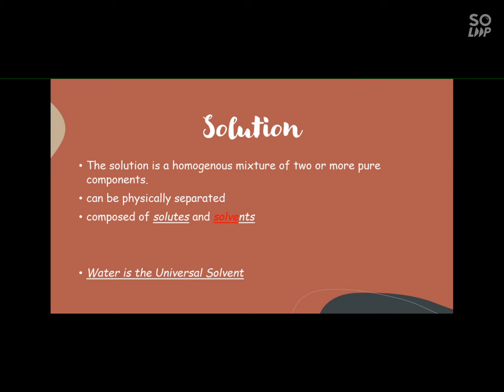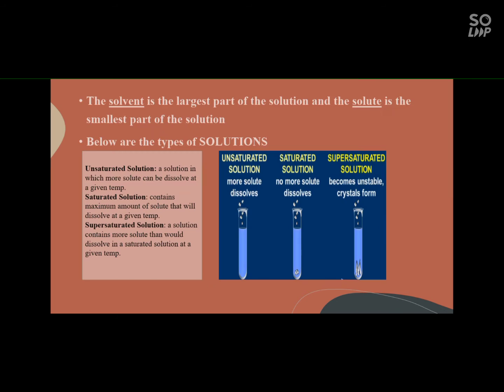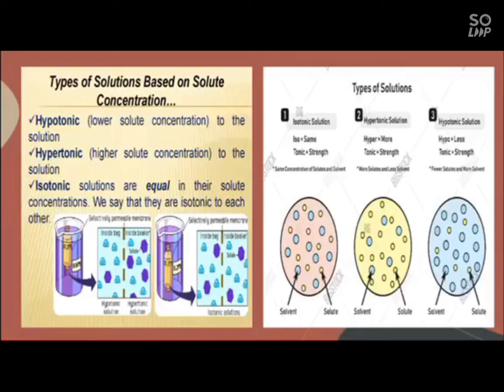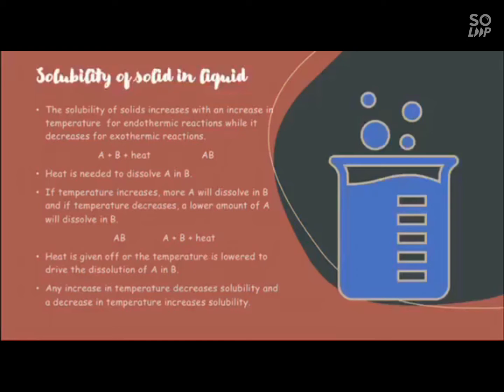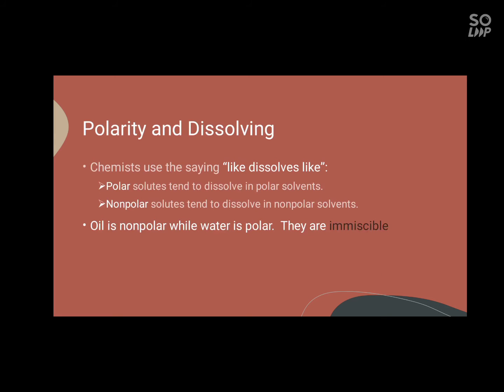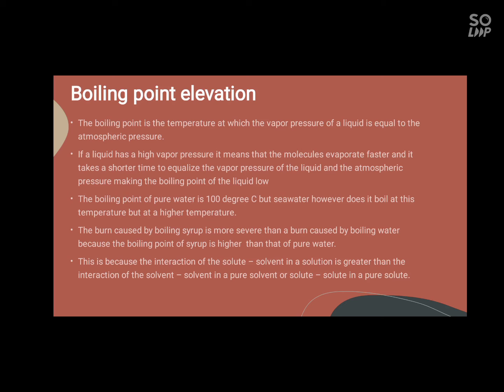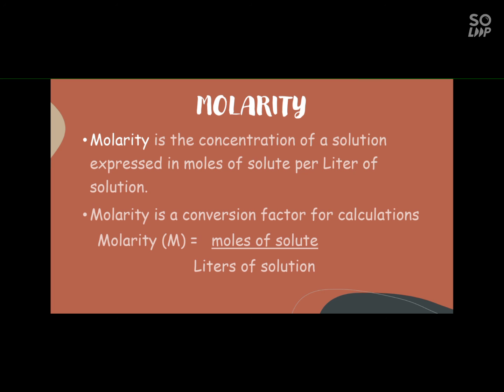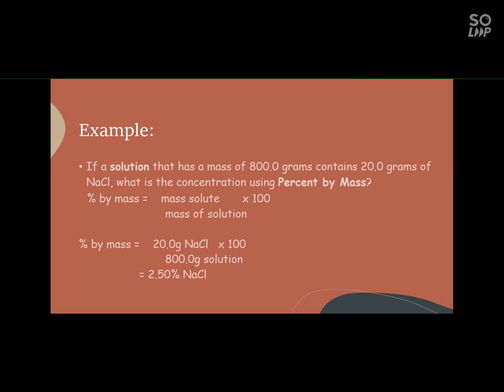Reporting About Solutions ( Presented By Group 1 )